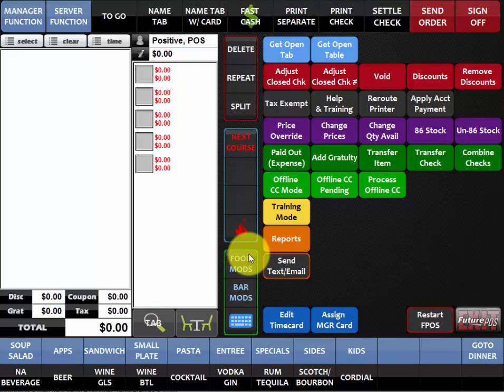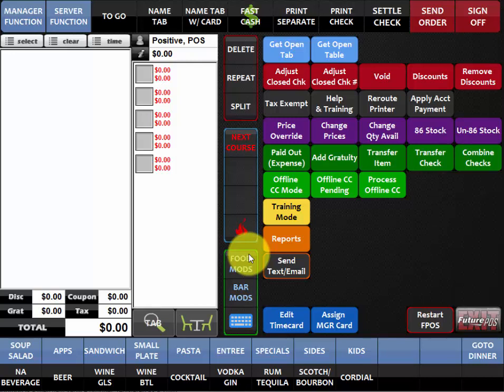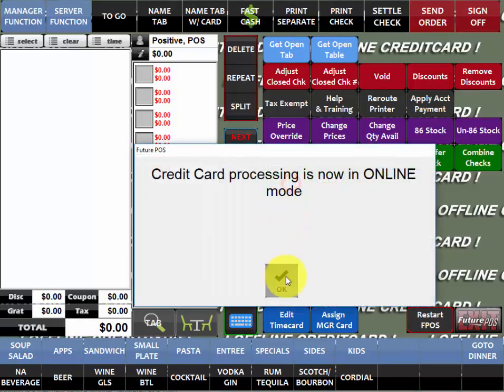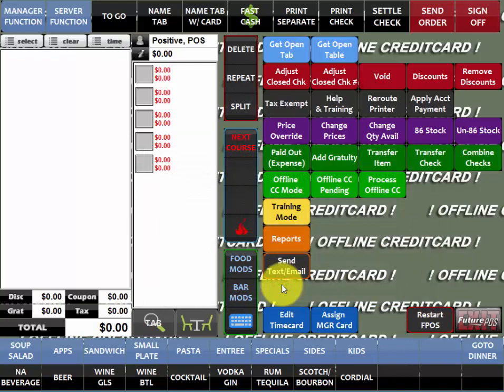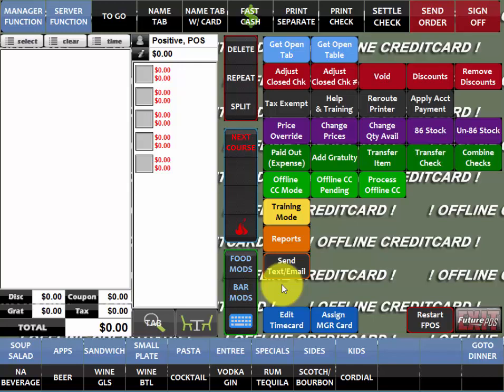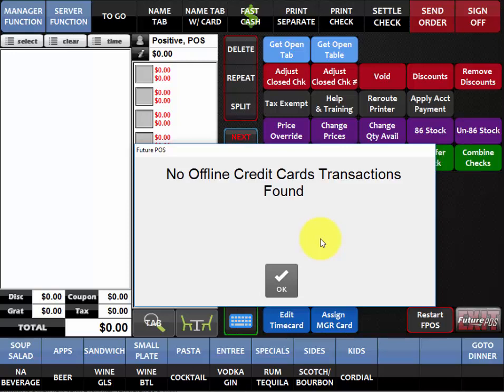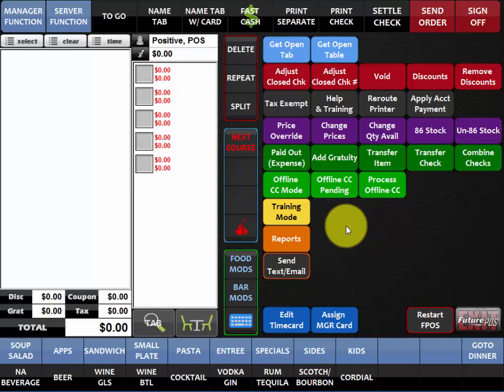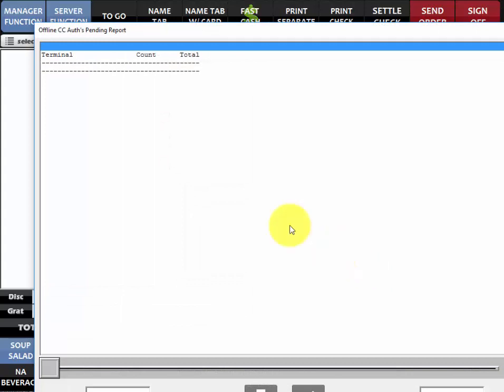Future POS Offline Credit Card Mode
What to do if you cannot run credit cards. This can be caused by internet outages or services not running properly on your POS.